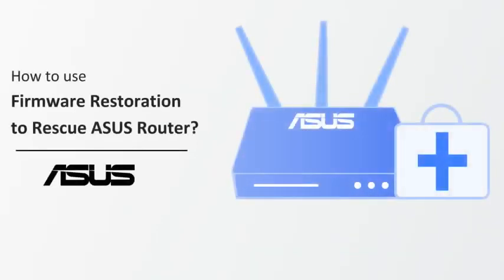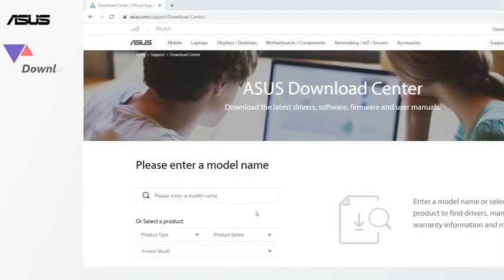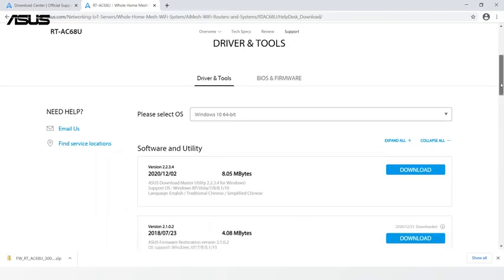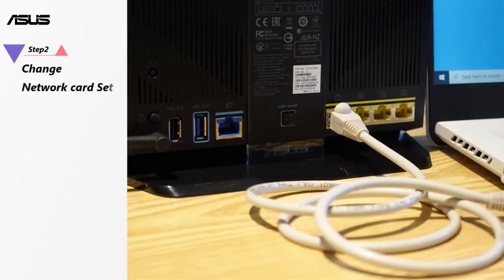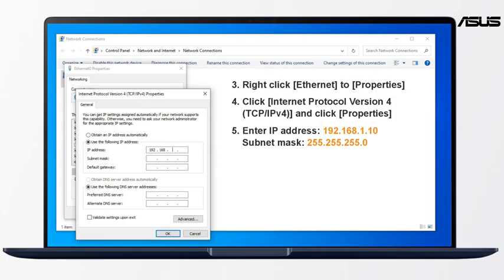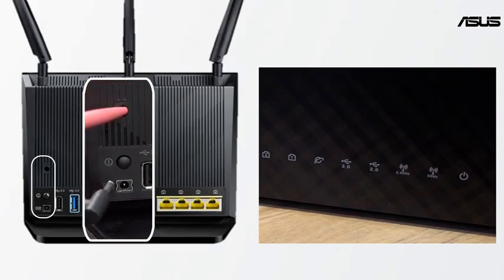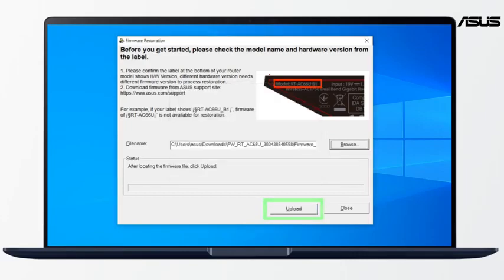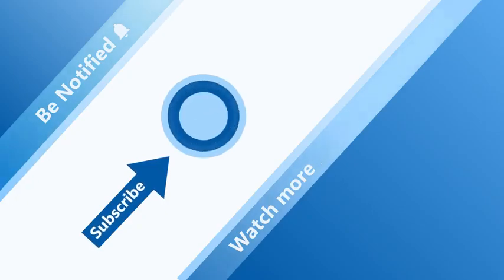How to use Firmware Restoration to Rescue ASUS Router?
What is Firmware Restoration?
It can help you to upload the firmware in rescue mode when your router fails to upload firmware in a normal way.

To learn more about this video visit the following articles on ASUS support site:
How to use Rescue Mode (Firmware Restoration)?
How to reset the router to factory default setting?